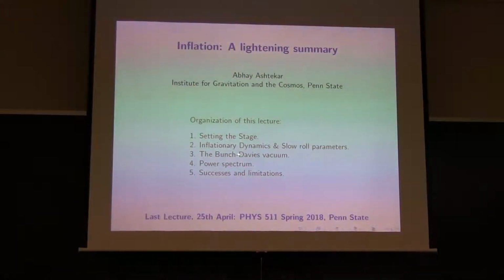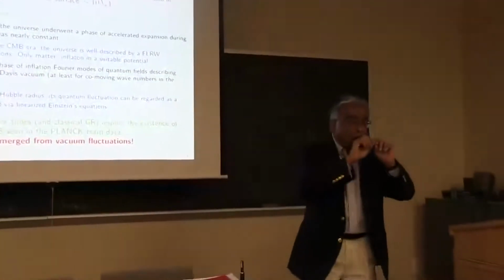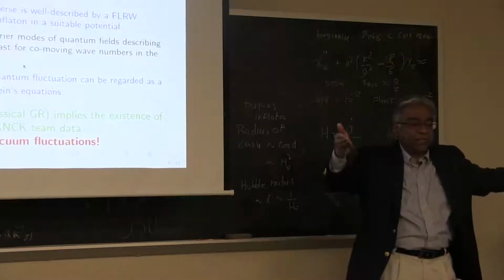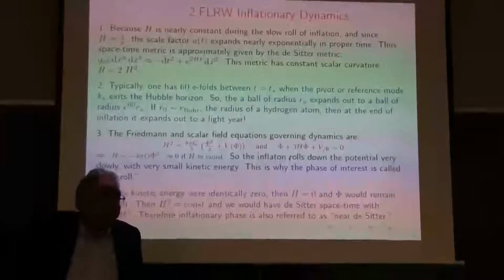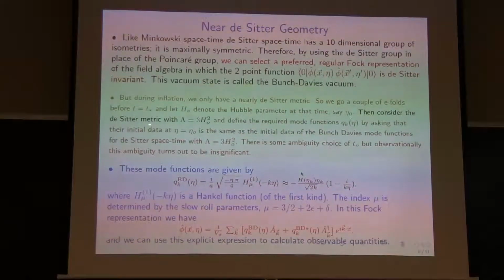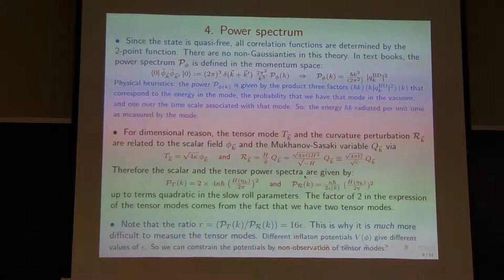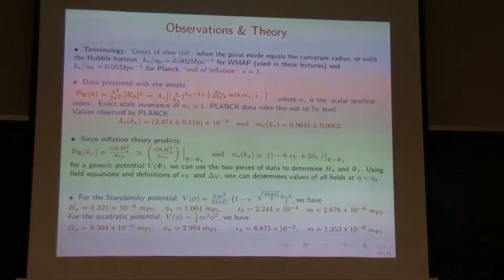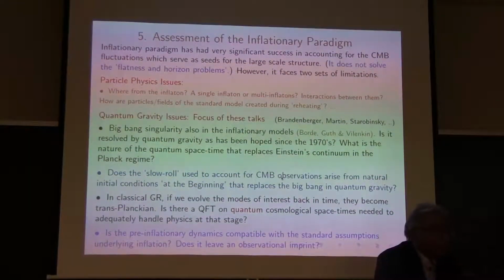6 Apr25 the Very Early Universe